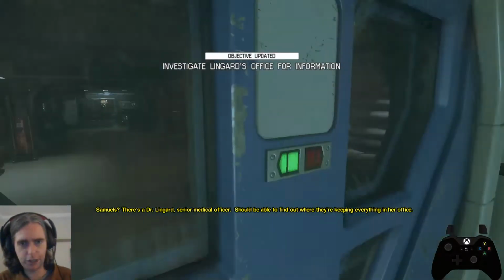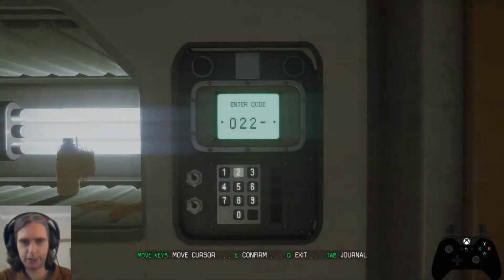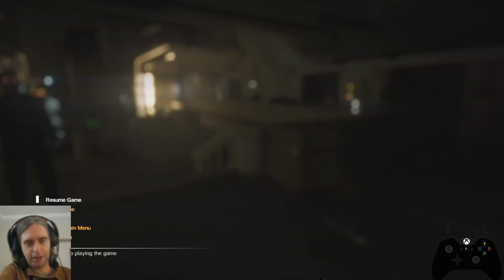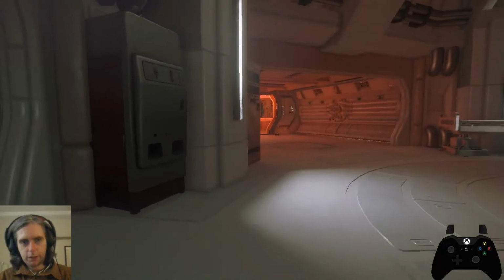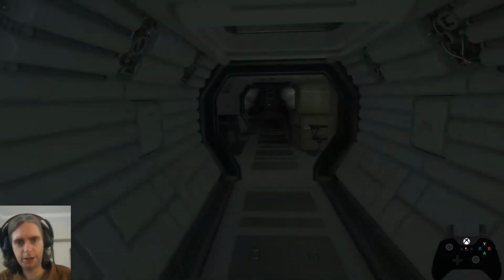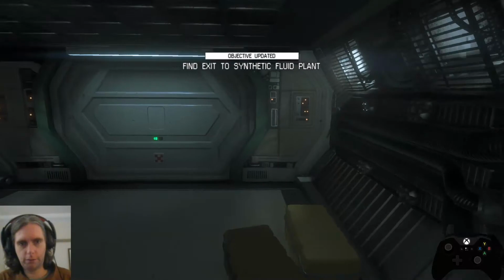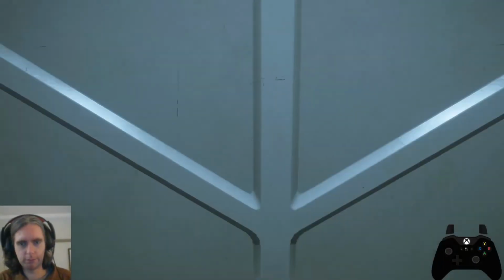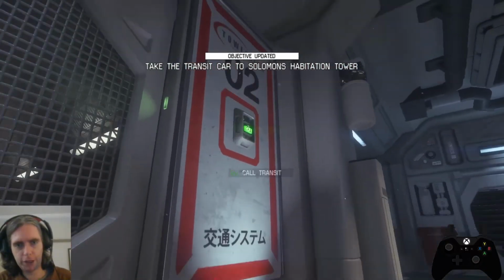Kitty: Isolation - Strategy guide (Part two - Missions 6 to 8)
Mission 6 is one of the hardest missions to control, but with this guide you will have the best chance of survival as well as be able to make short work of missions 7 and 8.